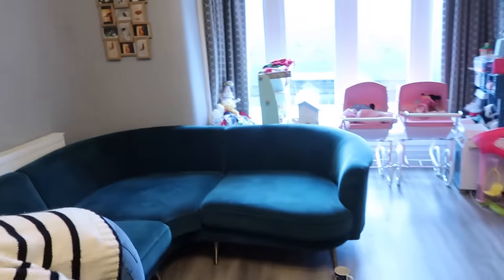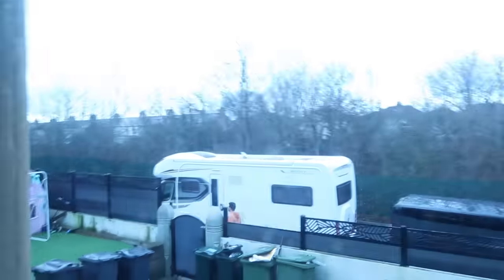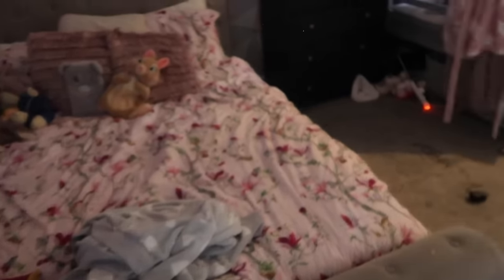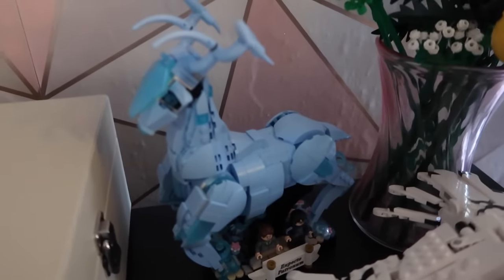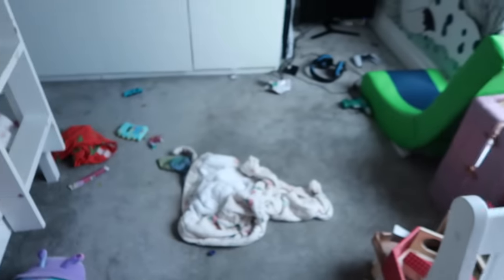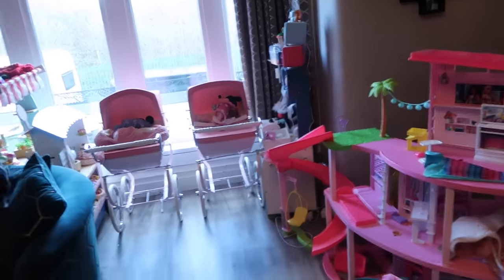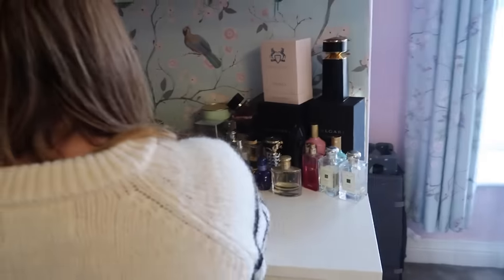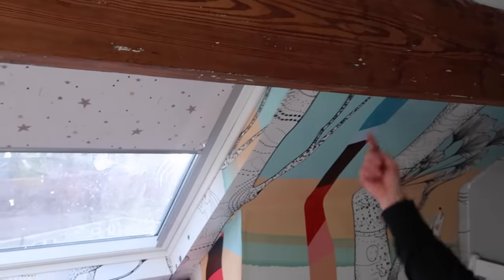CLEANING the house after the Christmas CHAOS | The Radford Family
For mail please use: 376 Heysham Road, Heysham, LA32BJ